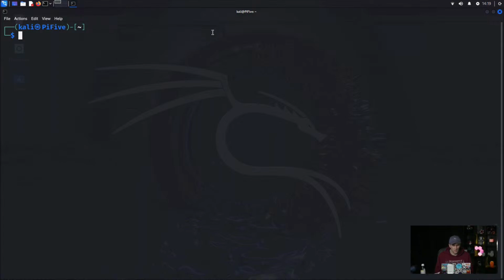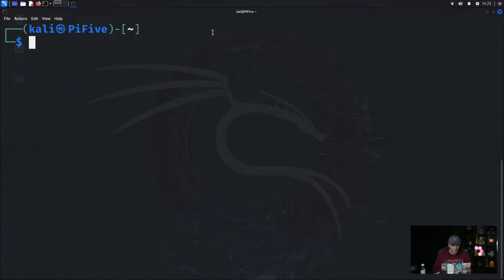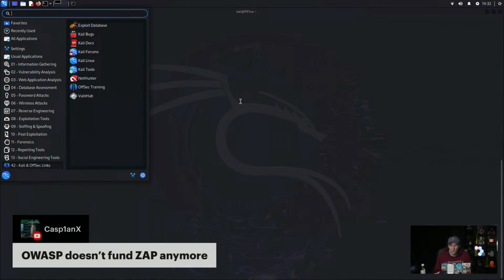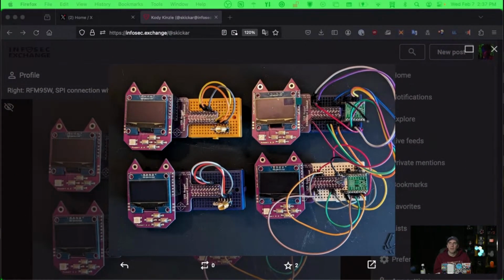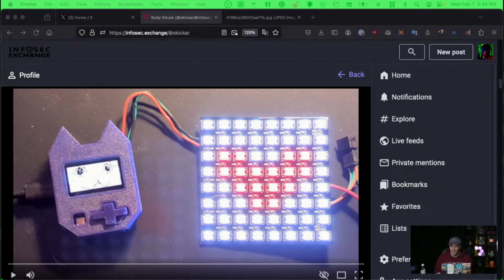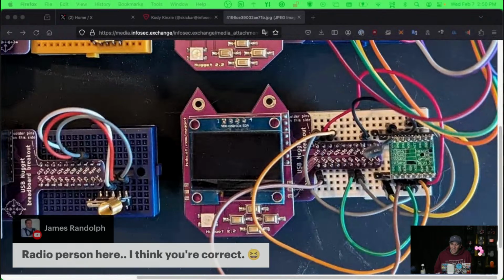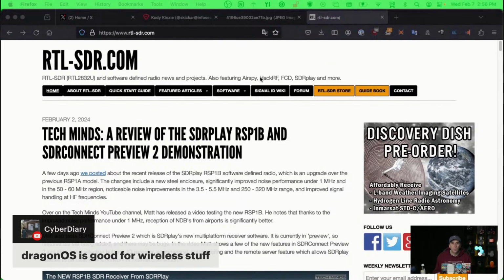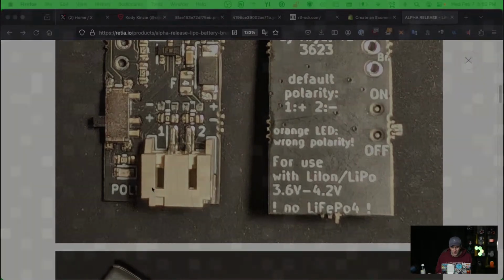Live Hacking Q&A Stream - RPI 5 and more!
Join us to ask your best ethical hacking questions with our security researcher, Kody Kinzie!